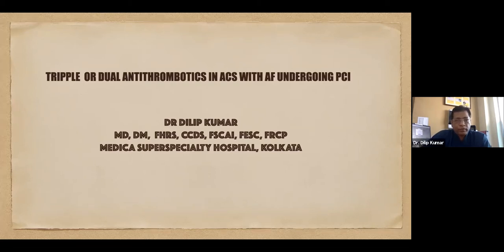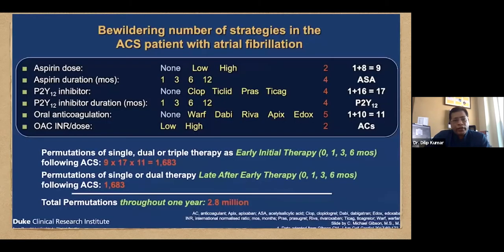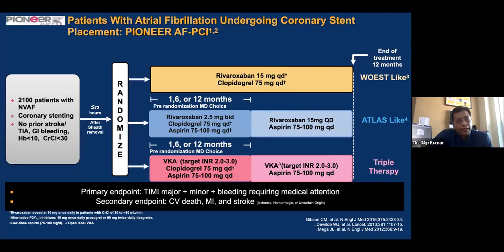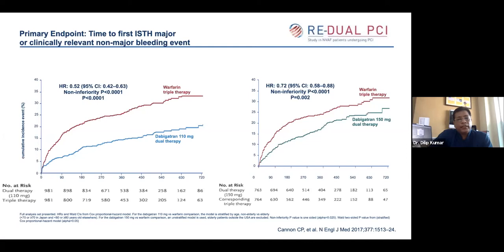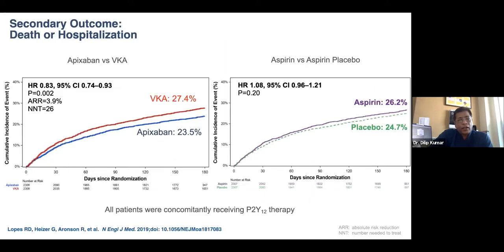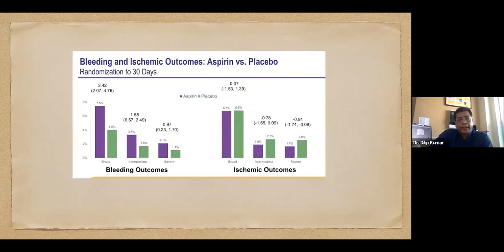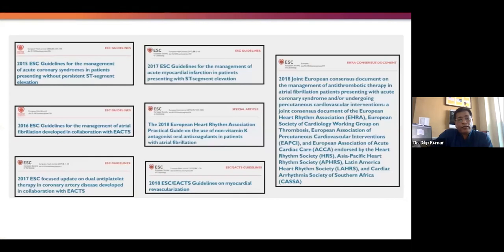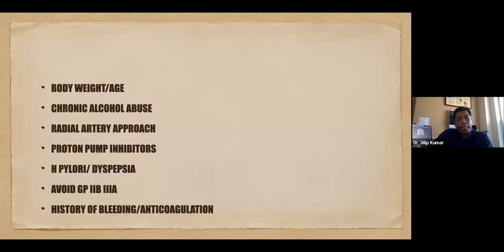TRIPLE OR DUAL ANTITHROMBOTIC IN ACS WITH AF UNDERGOING PCI | DR. DILIP KUMAR | ICCCON